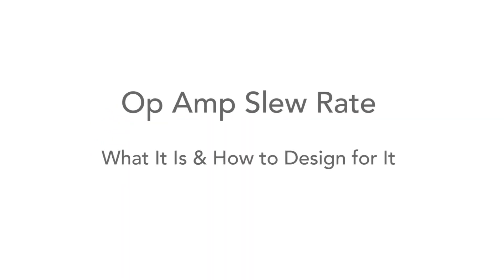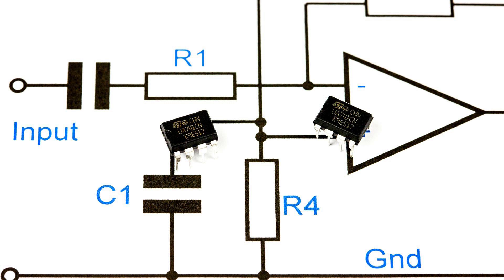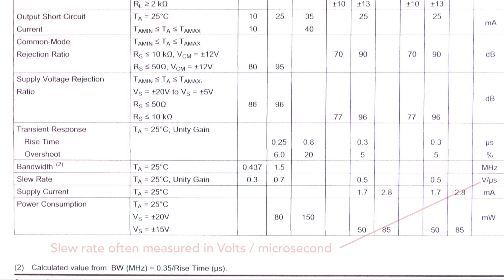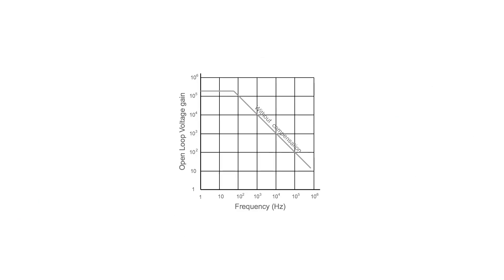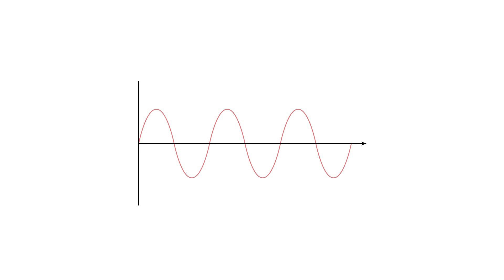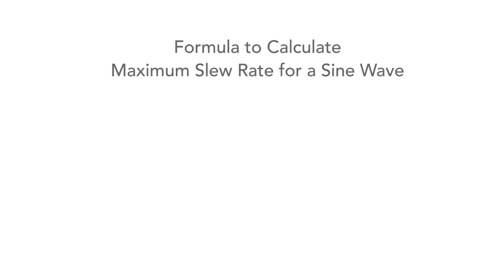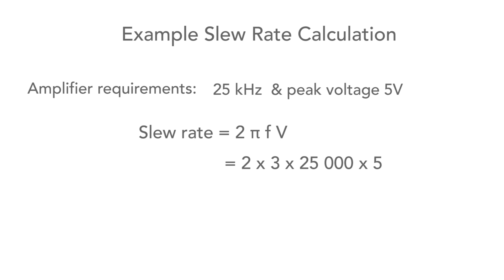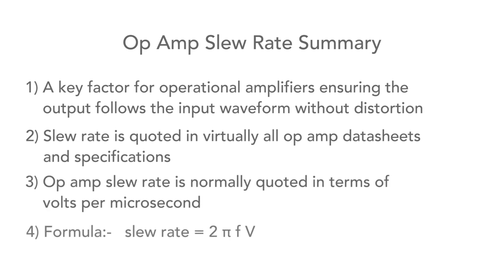Operational Amplifier Slew Rate | Op Amp Slew Rate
The slew rate of an operational amplifier or op amp is particularly important. If the circuit is to perform correctly, then the slew rate for the amplifier must not be exceeded.

Operational amplifier slew rate is a specification that is seen in virtually all op amp data sheets. It is the maximum voltage change that the amplifier can provide at its output. Typically it is measured in volts per microsecond, although some very fast amplifiers may have specifications measured in volts per picosecond.

The slew rate of an operational amplifier is limited by a number of factors, however the main one is results from the use of frequency compensation circuitry within the op-amp itself. The internal circuits can only provide a certain amount of current to change the voltage at this point and therefore the rate of voltage change is limited.

The slew rate limitations can cause the output waveform to be distorted if the maximum rate of change is exceeded. A square wave may have its sides skewed, and a sine wave can become distorted - in the limiting case it can even look more like a triangular wave as a result of slew rate.

When designing a circuit, it is essential that the maximum slew rate specification is not exceeded. This can be done by looking at the signal frequency components and their peak voltages. The slew rate required can be calculated from the formula 2 pi f V.